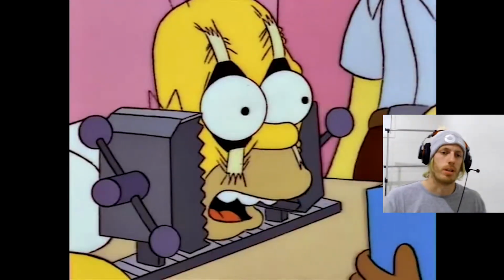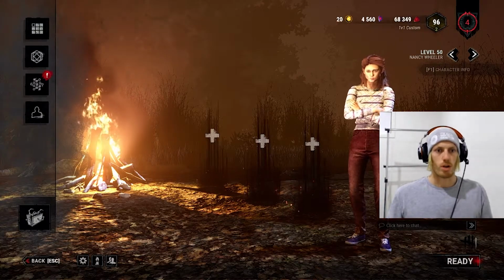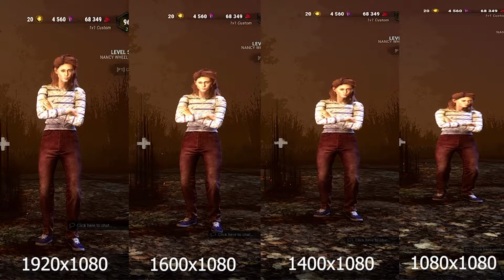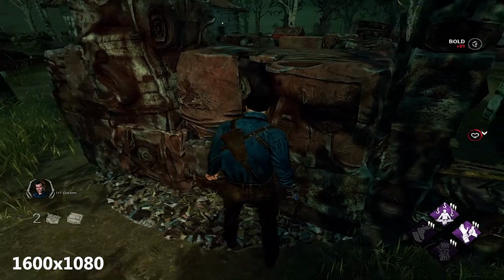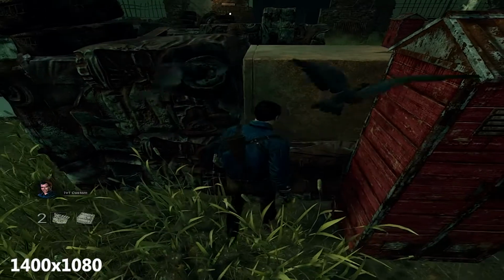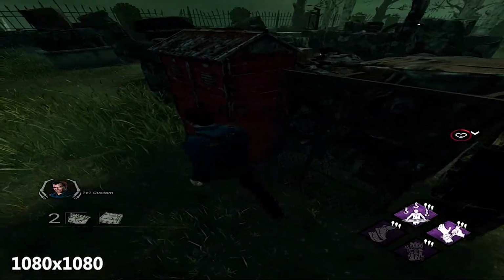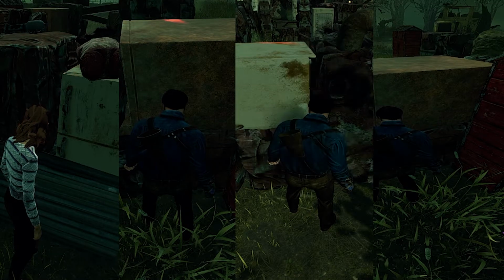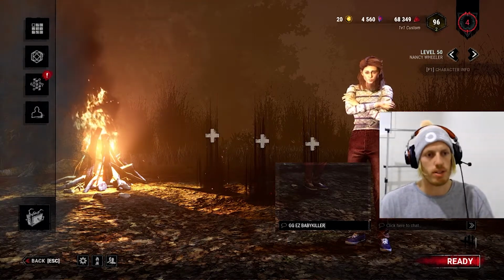Stretched Res | Dead By Daylight | LuckyiLagged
There's more to stretched resolution than 'Native vs 1080x1080 Stretched',
a bunch of different resolutions sizes are used in between. whats ok? what tolerable, what should be ban-able?

1080x1080 stretched is ok justified if your playing Jane ;)

Dead by Daylight is a survival horror video game